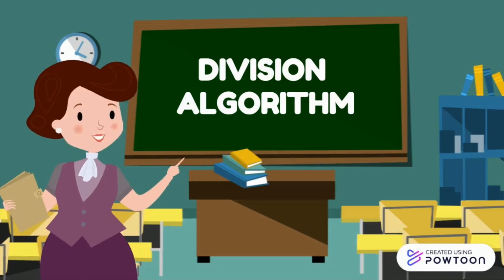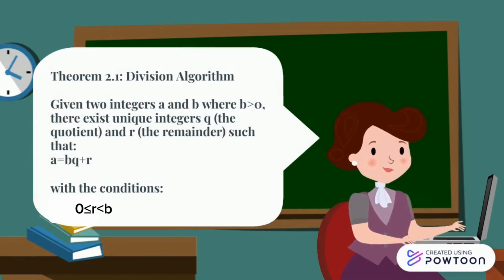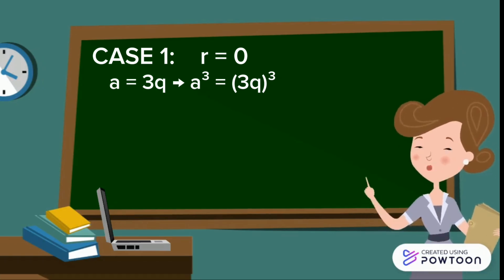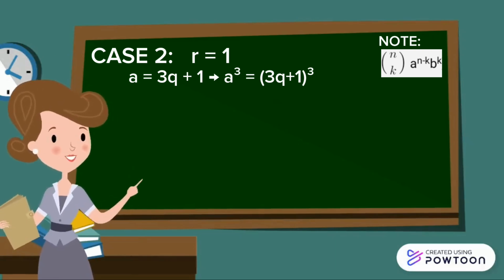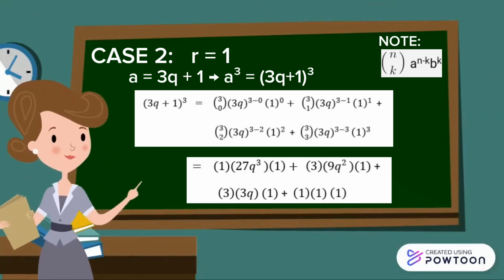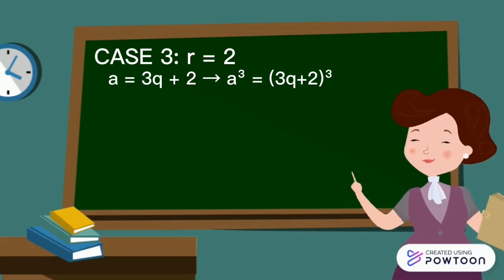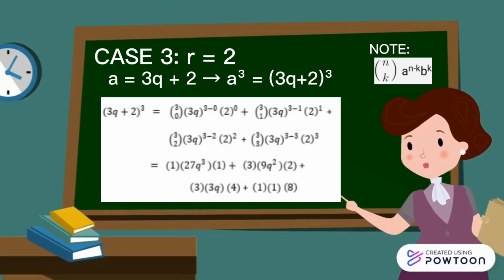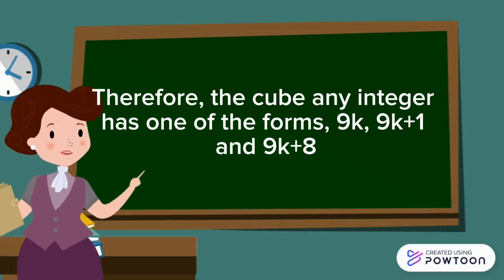DIVISION ALGORITHM By: Daylyn Manseneros and Krystelle Mae Racho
BSED-MATH 3B